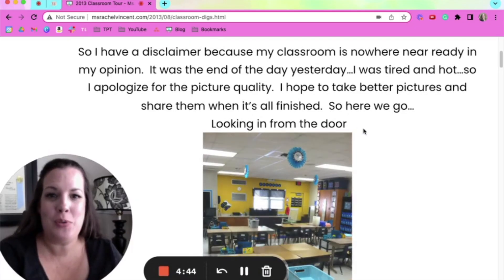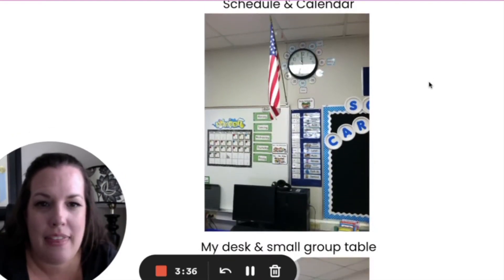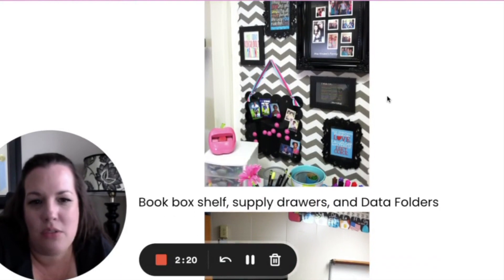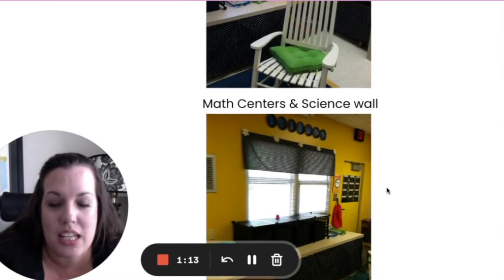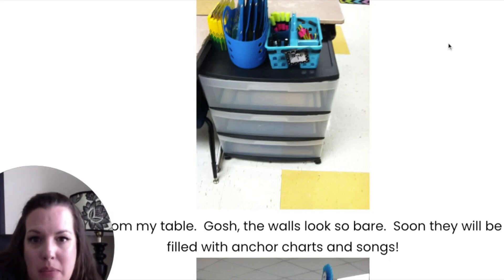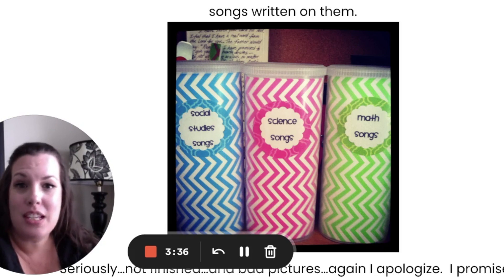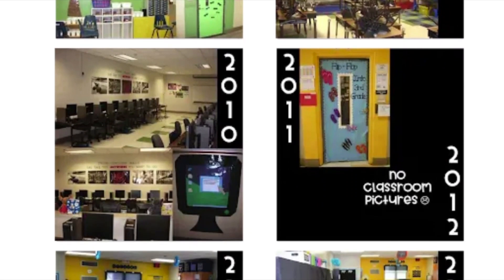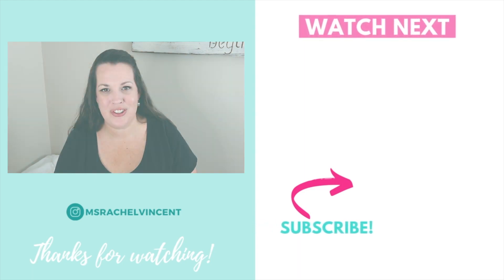Reacting to My Classroom from 10 Years Ago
Join me as I look back at my 3rd-grade classroom tour from 10 years ago! In this video, I pull back the curtain on my classroom setup from a decade ago and react to my younger self's design choices and oh-so-trendy classroom decorations.

🌟 Calling all elementary teachers! Are you looking for a back-to-school road map to conquer your summer tasks and fully prepare for the first day of school? 🍎🚌 Don't worry, I've got you covered! Check out the FREE checklist that will guide you through everything you need to do over the summer break. 📋✅ Don't miss out on this valuable resource – grab your checklist Let's make this the best school year ever!